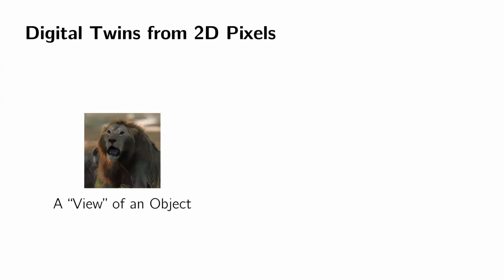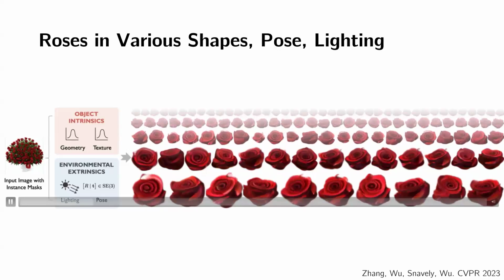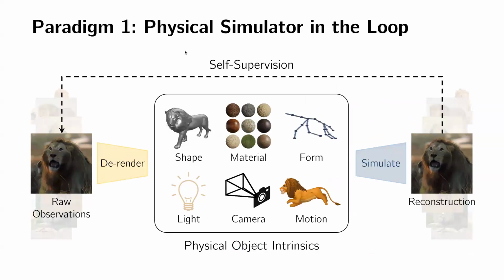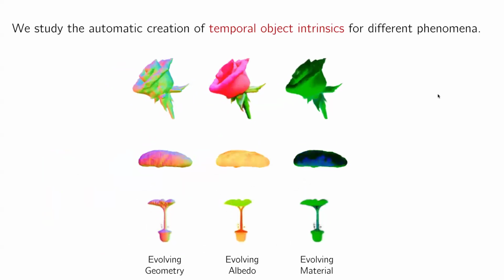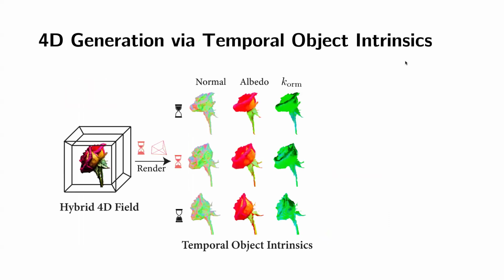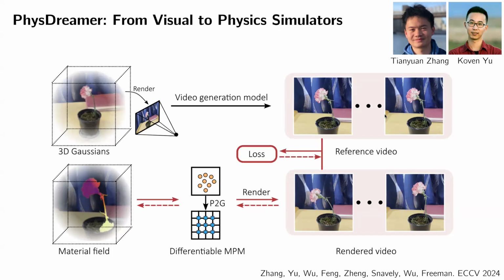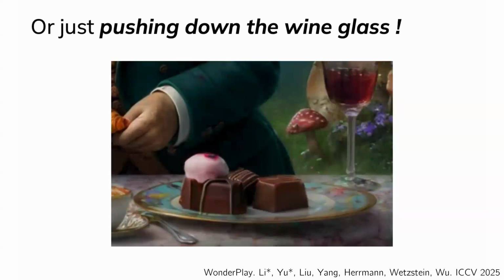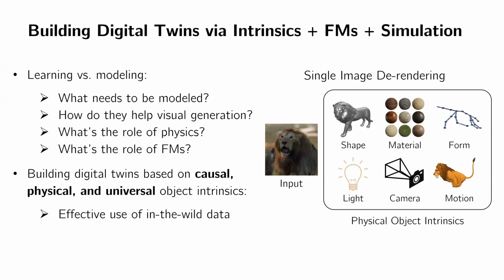Jiajun Wu - ICCV-25 - Two Paradigms for Building Digital Twins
00:00 Two Paradigms for Building Digital Twins
01:10 Why Digital Twins Are Hard
02:20 Physics-in-the-Loop: The Self-Supervised Dream
05:00 Learning Everything From a Single Image
07:10 Compositional Rigging for Everything
08:30 Editing Shape, Pose, and Identity Without Labels
09:30 Building a Rigged Object Dataset from Omniverse
12:10 From Visual Simulators to Physical Simulators
13:40 Melting, Growing, Burning: Capturing 4D Change
15:12 From 2D to 4D: The Data Gap
19:02 4D Hyperfields: The Next Dimension
21:12 Physics of Digital Twins
23:11 FitStreamer: Optimizing Physical Properties
27:38 Dynamic 3D Worlds from a Single Image
30:31 Hybrid Visual-Physical Generative Simulators
32:50 Multi-Action, Multi-Material 4D Simulations
34:04 The Future: Causal, Interpretable, Universal Twins

WonderPlay: Dynamic 3D Scene Generation from a Single Image and Actions